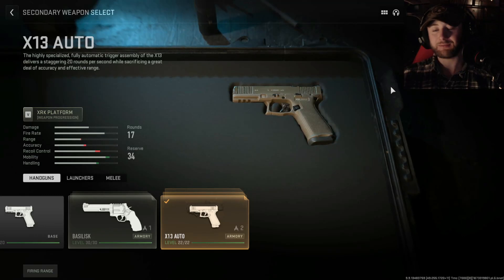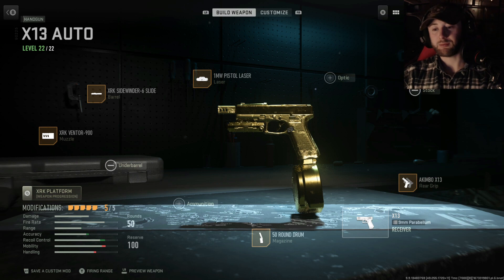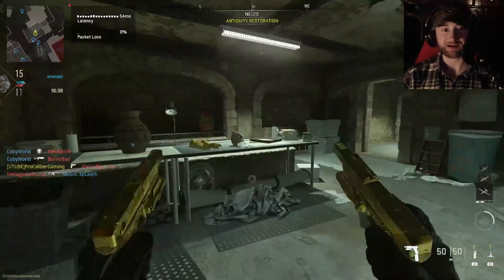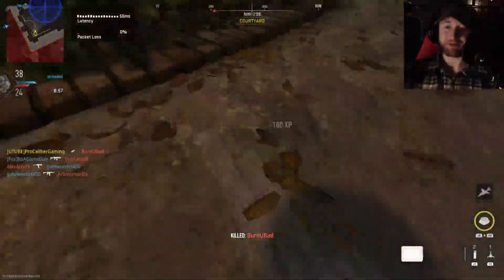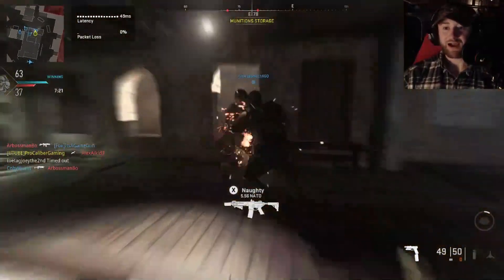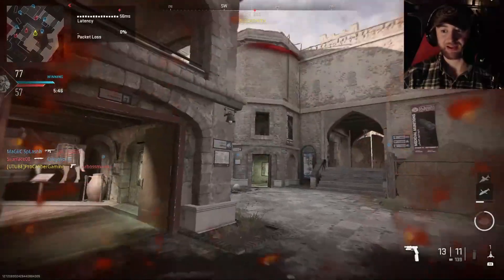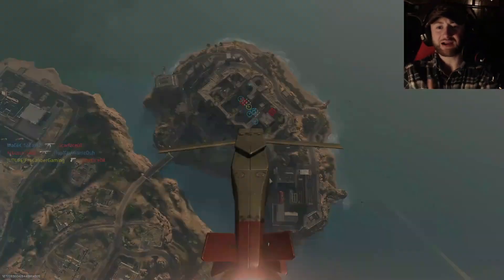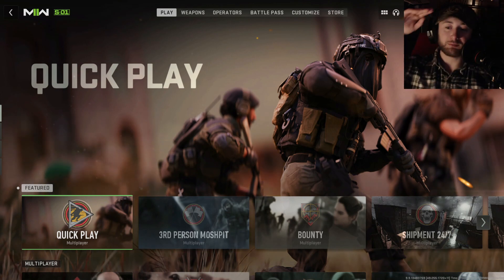BEST AKIMBO X13 Class Setup For Modern Warfare 2 & Warzone 2.0 | Pistols